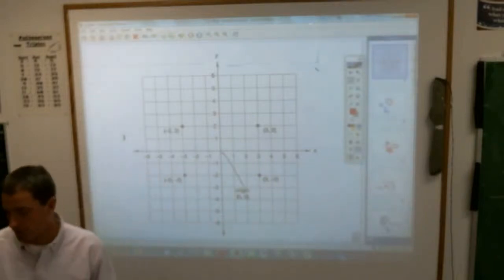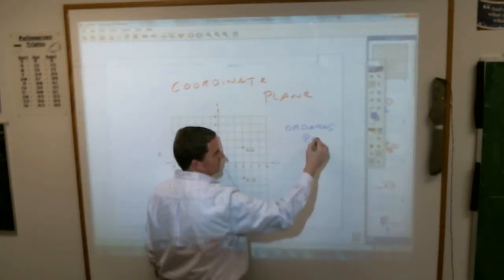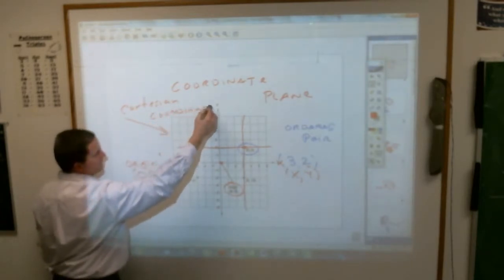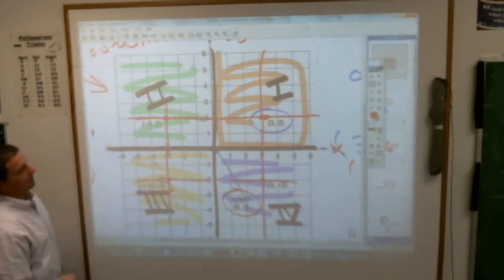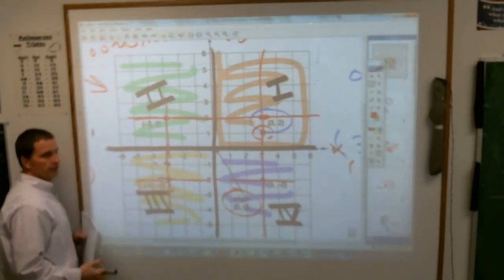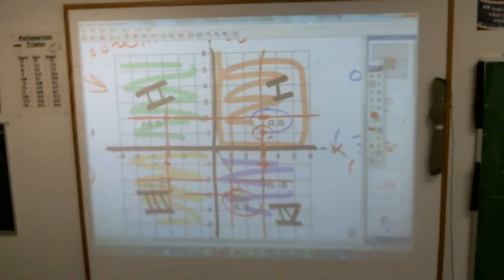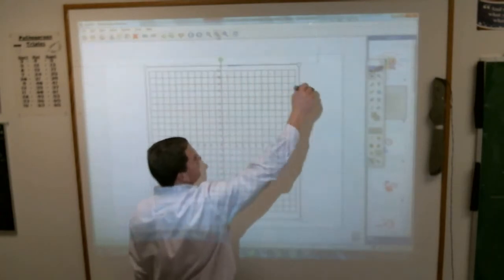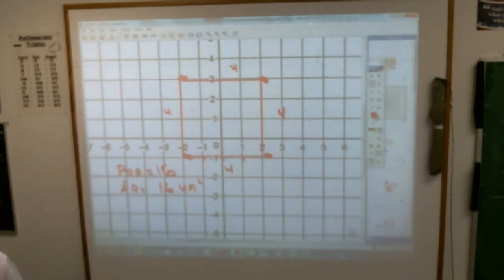6 invest 7 coordinate plane